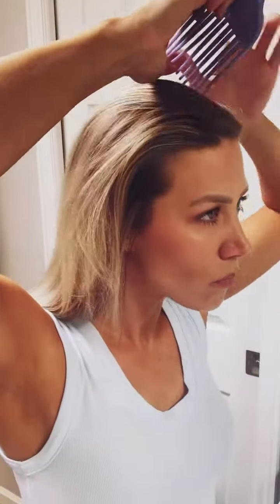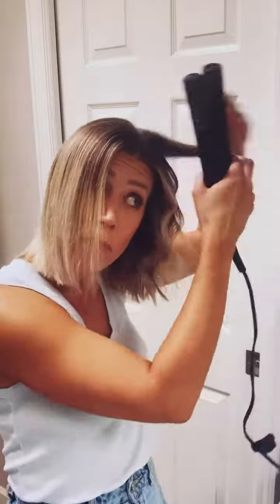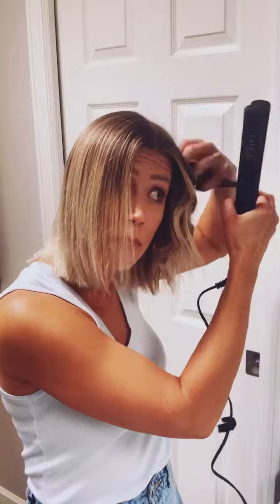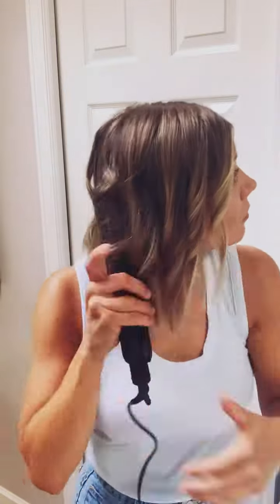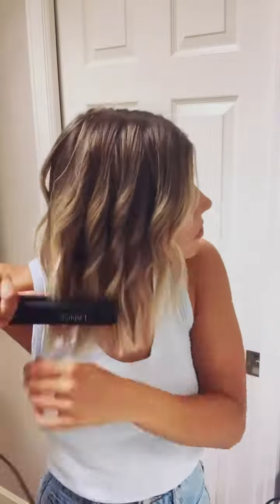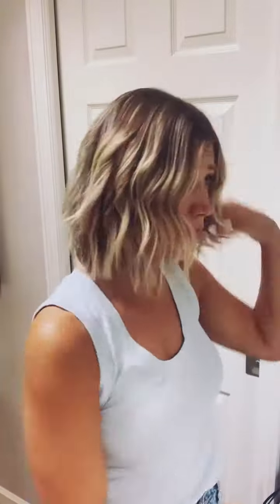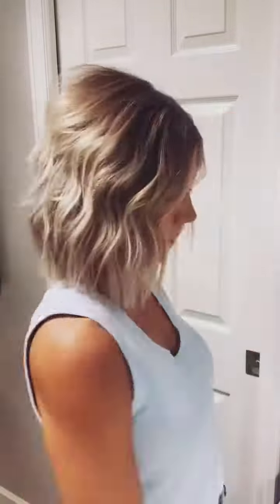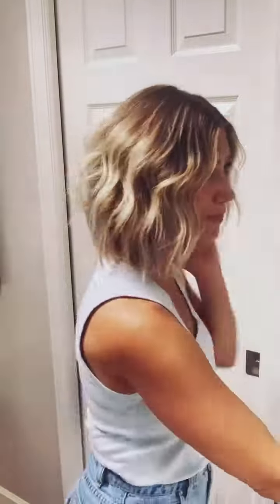Short Hair Flat Iron Beach Waves Tutorial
Welcome to The Wig God, your ultimate destination for all things wig and hair-related! 🌟

Are you ready to transform your look and unlock your hair's full potential? Look no further! Our channel is dedicated to providing you with top-notch guidance, inspiration, and tutorials on wig installations, hair styling, and everything in between.

Whether you're a seasoned pro or a beginner in the world of wigs, we've got you covered. Dive into our comprehensive tutorials where we break down the latest installation techniques step by step, ensuring you achieve flawless results every time.

Looking for a fresh new style or in need of some hair inspiration? You're in luck! Join us as we explore the latest trends, share styling tips, and showcase stunning hair transformations that will leave you feeling inspired and ready to take on the world.

we believe that your hair is your ultimate accessory, and we're here to help you make it shine. 💇✨